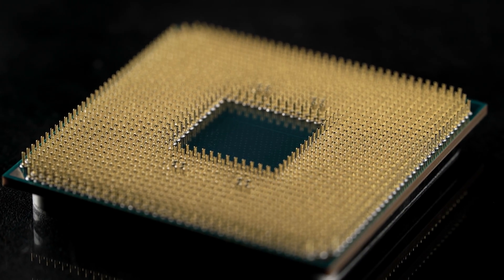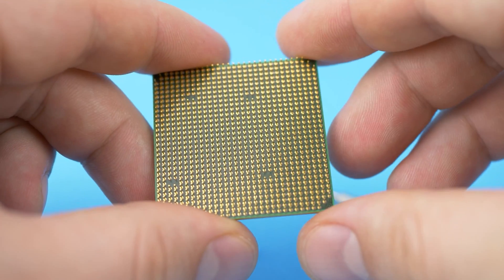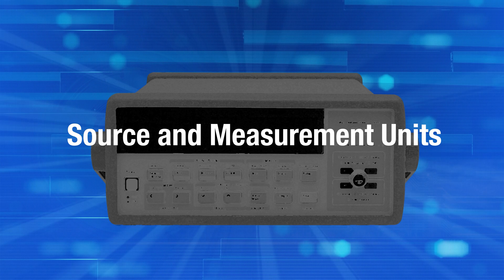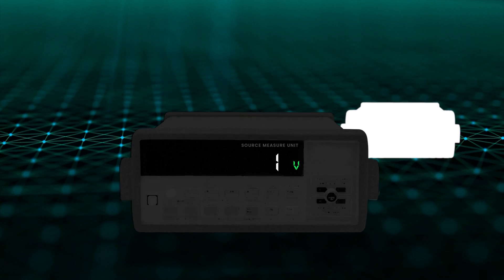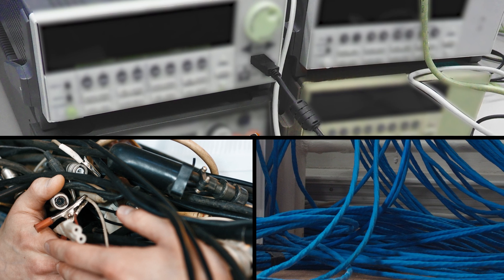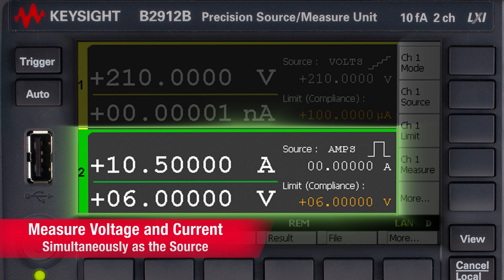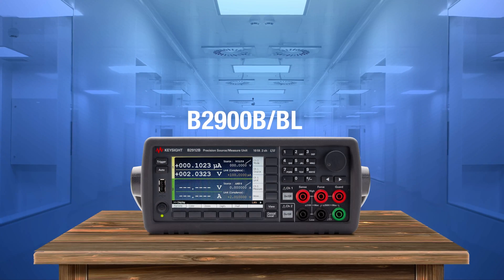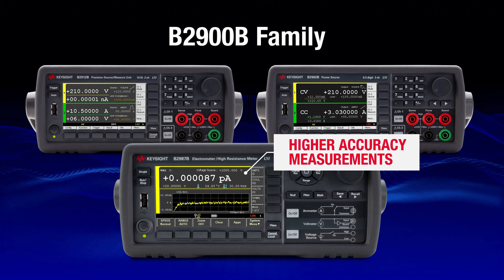Replace the Need for Multiple Power Supplies with Just One B2900B/BL (Part 3 of 3)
Get your hands on the B2900 series, improve your test and measurement efficiency today:

The Keysight B2900 Series precision source measure unit (SMU) provides faster digitizing speed and far superior performance and usability at a reasonable price.
Thanks to the wide and precise source ranges, these compact benchtop SMUs is capable of supporting a wide variety of applications with just a single unit.
Take your measurements to the next level with the B2900 series and experience a faster test time.

⌛ Timestamps:
0:00 - Semiconductors
0:19 - Integrated circuits
0:23 - Chemical purity
0:44 - Evaluating IV characteristics work?
1:03 - Source and Measurement Units (SMUs)
1:22 - Physical properties of materials
1:32 - Low source currents and voltages
1:43 - Using Multiple Precision Source and SMUs
2:16 - Keysight's B2900B/BL
3:06 - Find out more about the B2900B/BL
3:39 - Visit